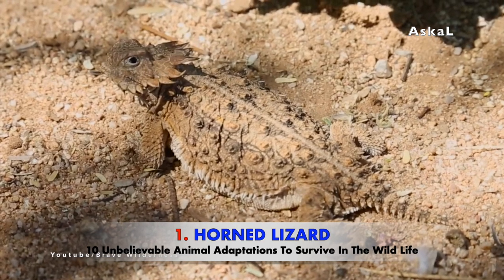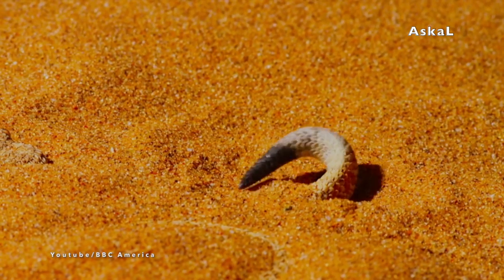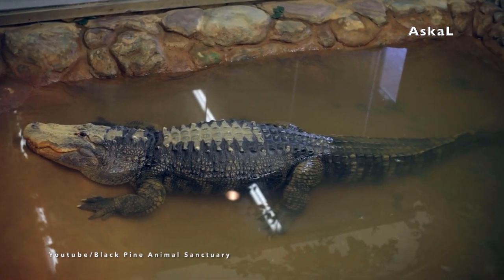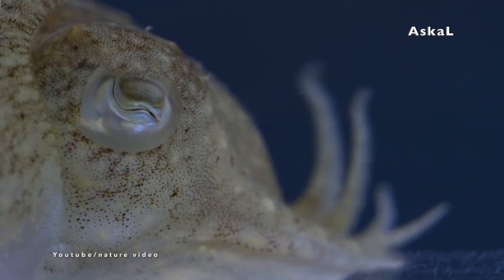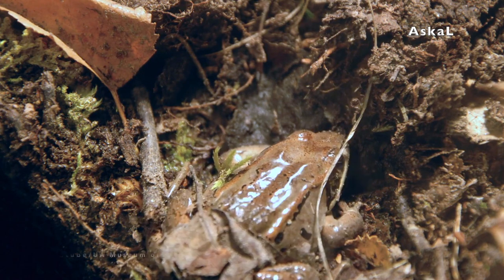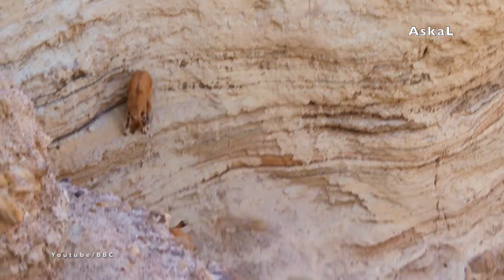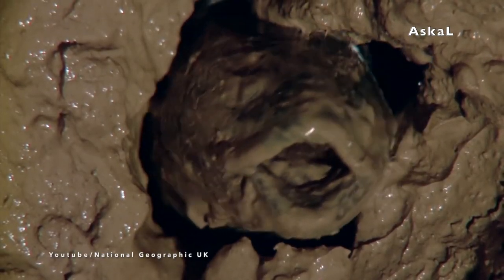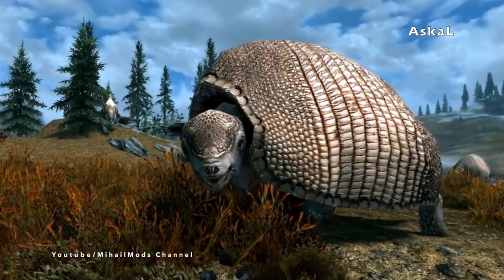10 Unbelievable Animal Adaptations To Survive In The Wild Life - Askal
10 Unbelievable Animal Adaptations To Survive In The Wild Life - Askal

1 horned lizard
2 Side Winder
3 kangaroo rat
4 Alligator
5 cuttle fish
6 Shovel snouted lizard
7 Wood Frog
8 ibex
9 lung fish
10 armadillo